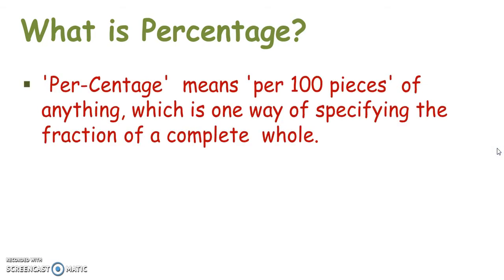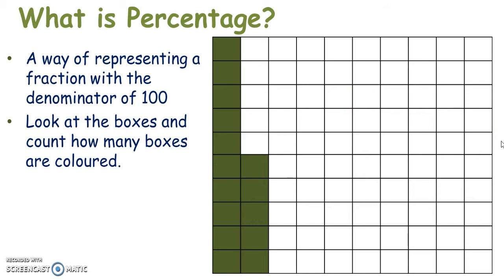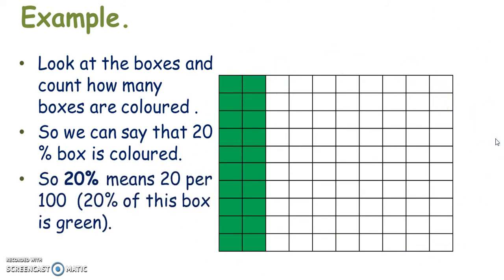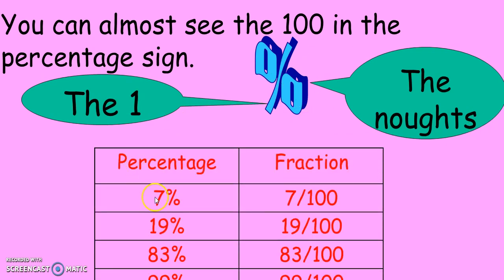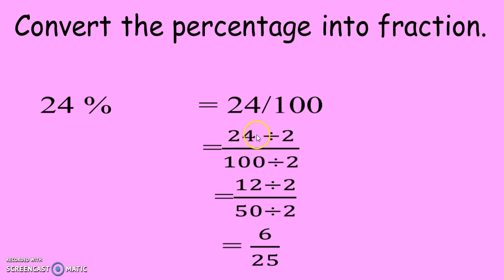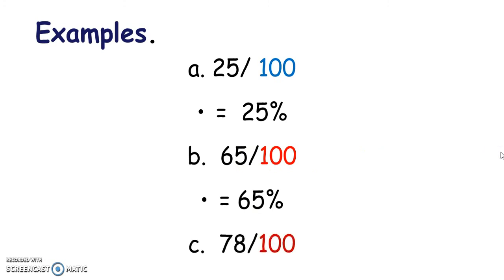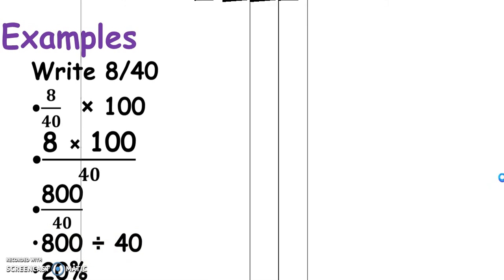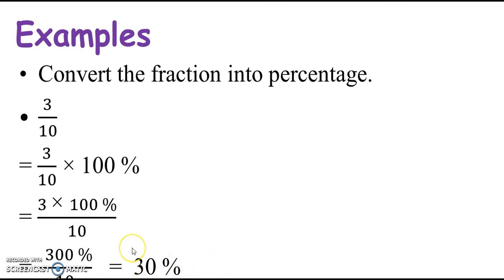Percentage,Conversian between percentage and fractions.